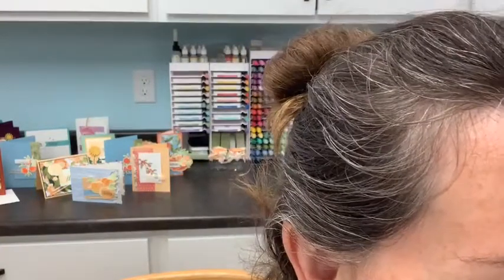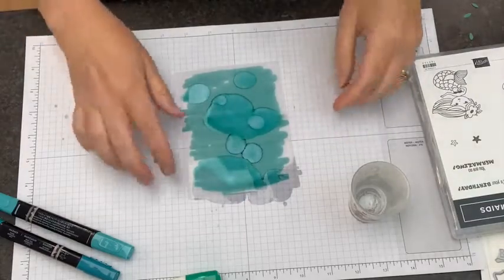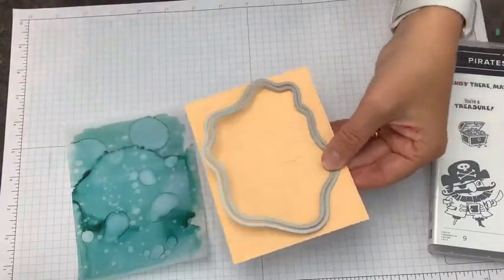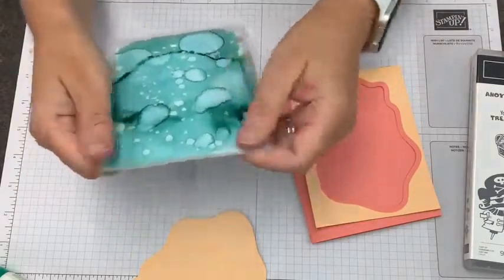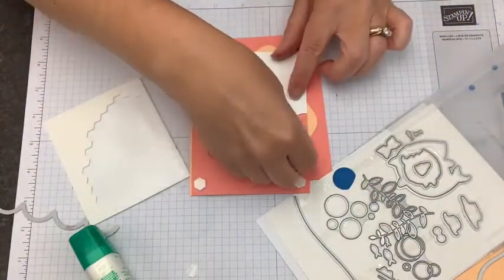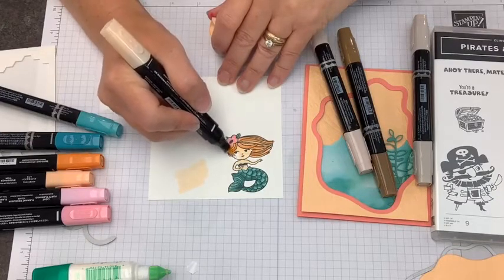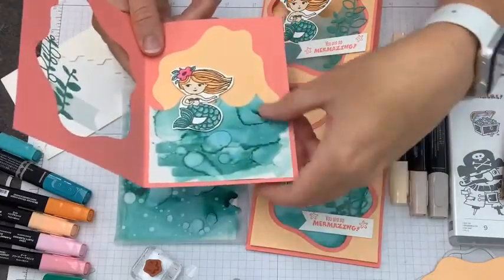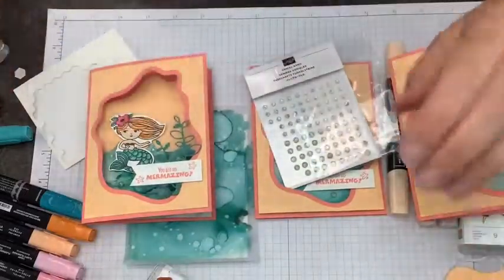Ep 156, Mermaids, Dioramas and Alcohol Blended Backgrounds - Stamping Trend Mash-Up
Episode 156, Trendiest Card Ever - Mermaids, Dioramas and Alcohol Blended Backgrounds
LovenStamps Studio Tours: Maker Mornings with Meg

Why use just one technique when you can combine them all? What stamping trend ISN'T included in today's video?? Yikes - your mind will be blown by all the tips I've packed into our Pirates & Mermaid Diorama Card. Use them all together, or pick and choose your elements - even the fabulous Seashells 3D Embossing Folder makes an appearance. This is my first adventure with the Blended Alcohol Background Technique with Stampin Blends Markers, so I've got my fresh tips for that technique, too. Don't miss the Shark Dies before they're gone on June 30!

Plan to tune in on Friday for our next Maker Mornings with Meg project!